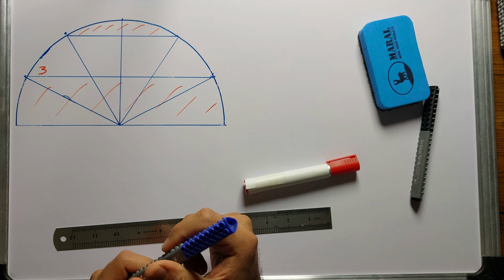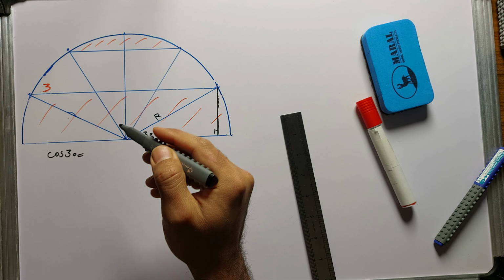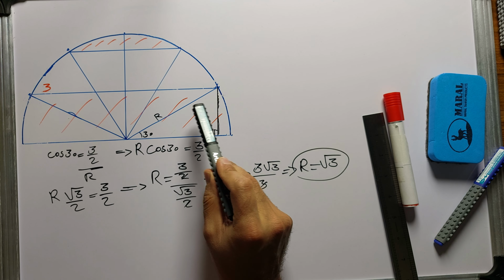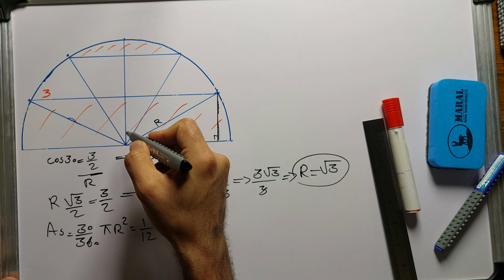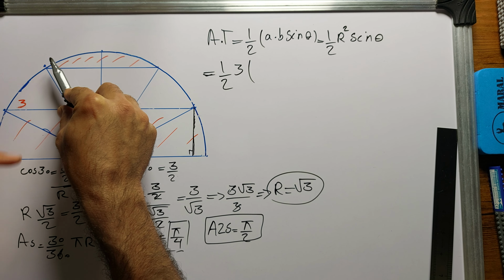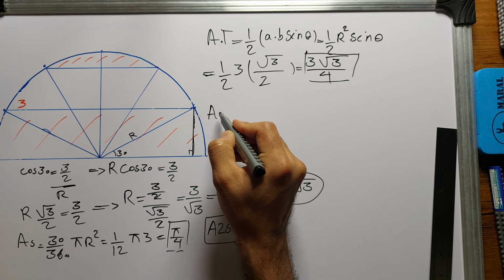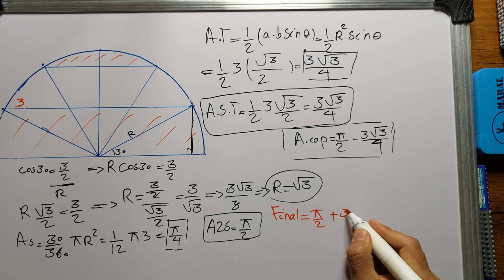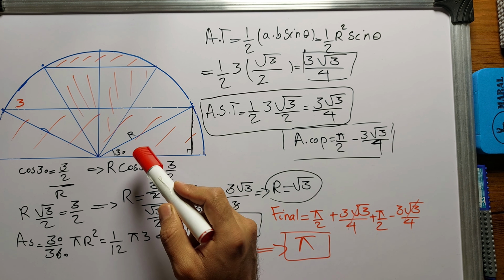Ultimate Geometry Challenge: Find the Shaded Area in a Semicircle | Prime Logic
📌 Ultimate Geometry Challenge: Find the Shaded Area in a Semicircle!

Welcome to Prime Logic – your go-to channel for mind-blowing math puzzles and geometry challenges! In today’s video, we break down a complex geometry problem where you’ll learn how to find the area of a shaded segment in a semicircle. If you enjoy puzzles that test your spatial reasoning and trigonometry skills, you’re in the right place. Pause the video now and try solving the problem yourself before watching the solution!

📝 What You’ll Learn:
🔍 How to apply trigonometric functions (like cosine of 30°) to determine unknown measurements.

🧩 Step-by-step methods for calculating the area of sectors, segments, and isosceles triangles.

⚖️ Two distinct approaches: a detailed, methodical breakdown and an alternative intuitive method.

🚀 How to use these techniques to solve similar geometry problems in exams and competitions.

⏱️ Detailed Timestamps:
00:00 – Introduction: Overview of the challenging geometry problem.

01:15 – Problem Setup: Understanding the semicircle, chord properties, and equal spacing of points (30° increments).

02:30 – Calculating the Radius: Using cosine 30° to determine the radius
𝑅
R of the semicircle.

05:00 – Sector Areas: Finding the area of the “slices” (sectors) within the semicircle.

07:20 – Triangle Calculation: Computing the area of the isosceles triangles formed.

10:00 – Determining the Cap Area: Subtracting the triangle areas from the sector areas.

12:45 – Final Computation: Summarizing the algebra and presenting the final answer.

14:00 – Alternate Methods & Challenge: Exploring an intuitive approach and inviting viewers to solve using integration.

16:30 – Conclusion: Recap, viewer challenge, and call-to-action.

This video is perfect for students, educators, and math enthusiasts. We break down a challenging problem into clear, digestible steps, making complex geometry concepts accessible and engaging. Enhance your problem-solving skills and get ready to tackle similar problems with confidence!

📤 Share: Challenge your friends and fellow math lovers by sharing this video on social media!